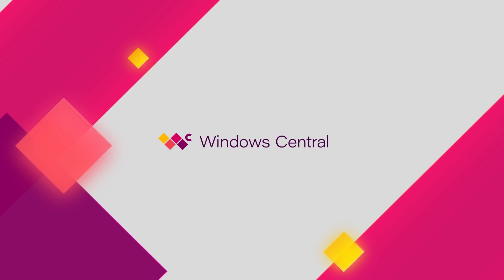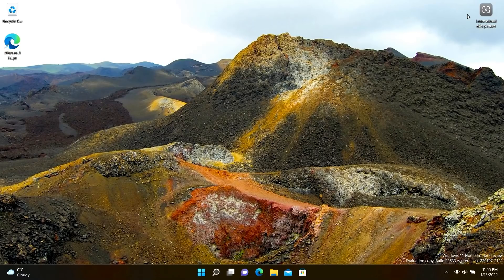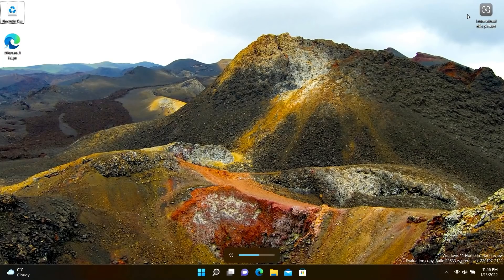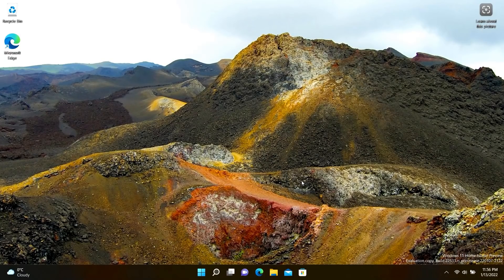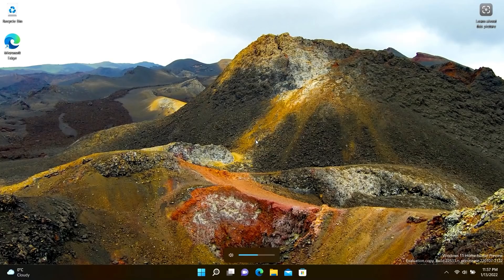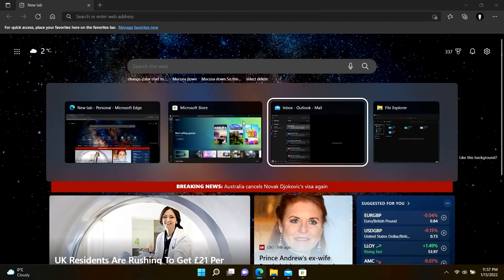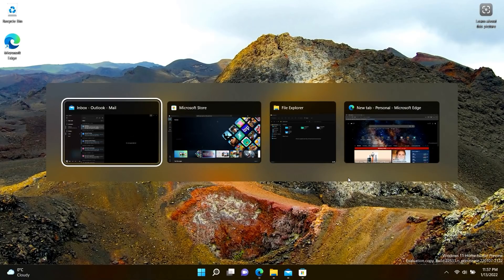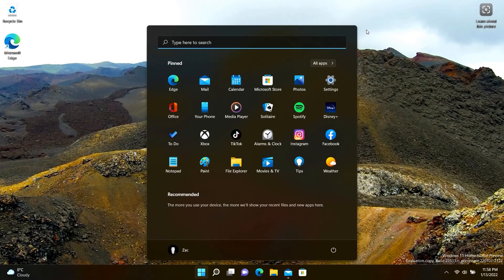Windows 11 Build 22533 - Volume UI, Alt+Tab UI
It's new build time, and this one truly is monumental...